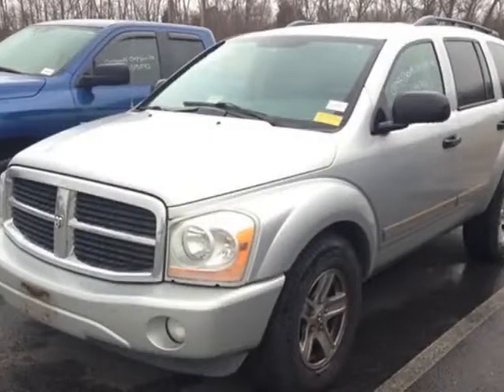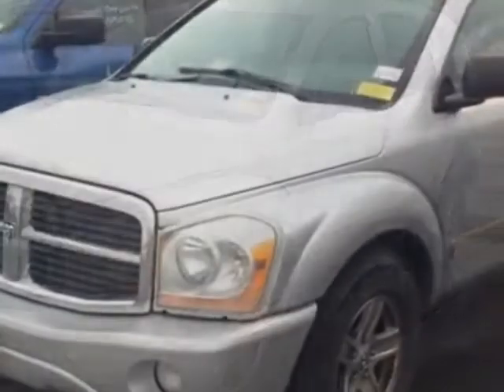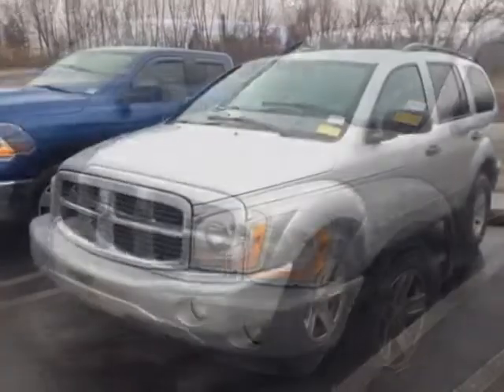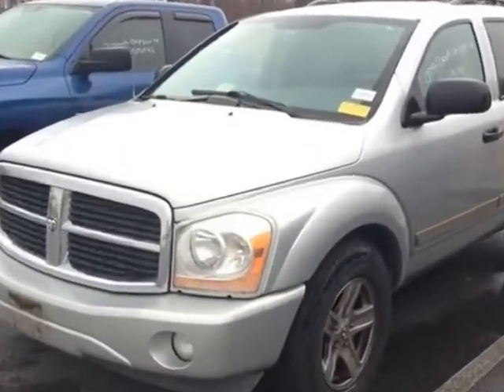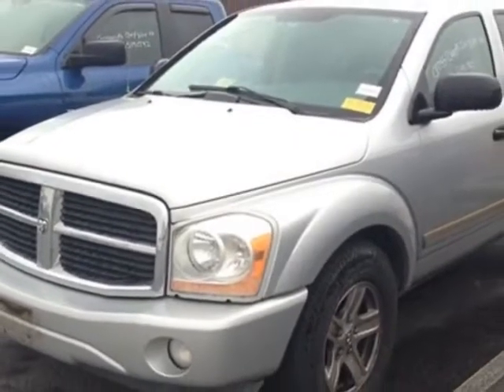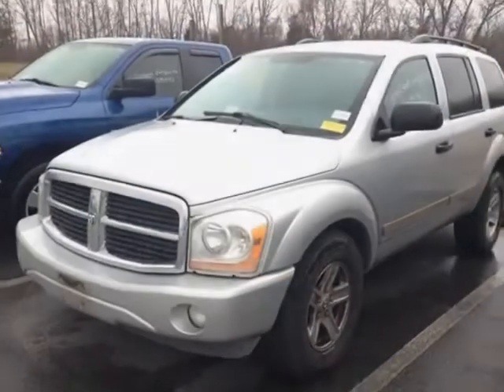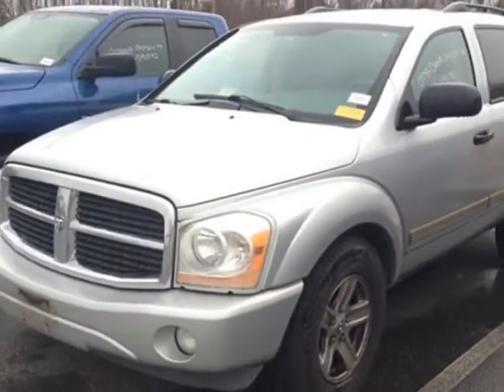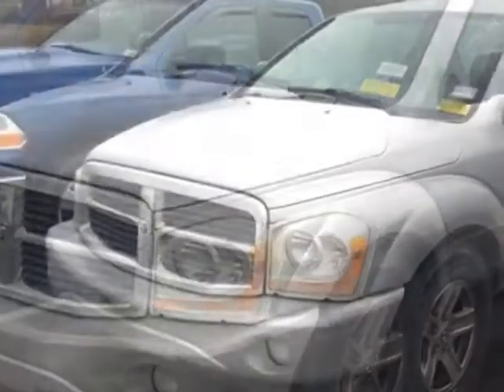2004 Dodge Durango 4dr 4WD SLT SUV - Prince George, VA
Crossroads Chrysler Jeep Dodge, Prince George, VA - SLT 4x4 5.7L Hemi Leather 3rd Row Seat Alloy Wheels Premium Sound 1-Owner